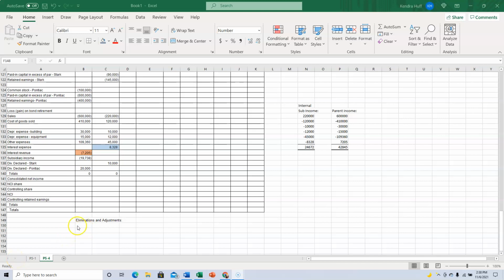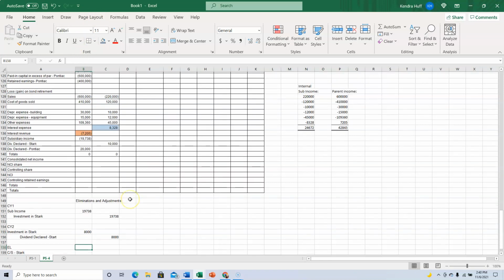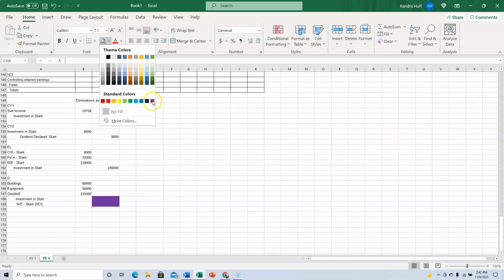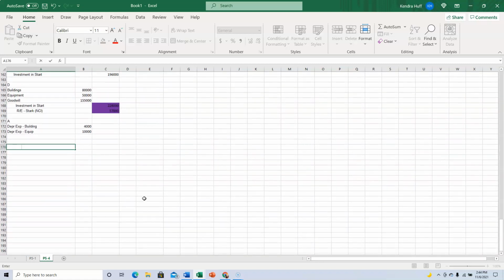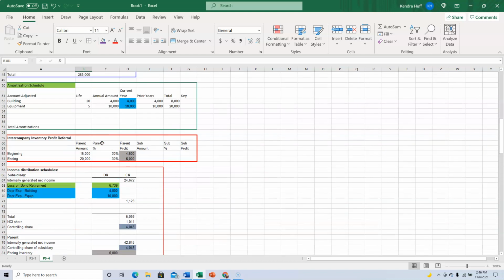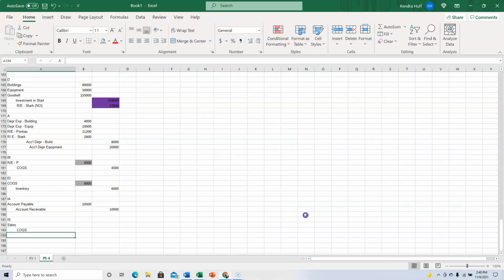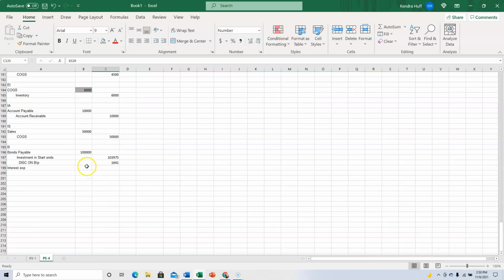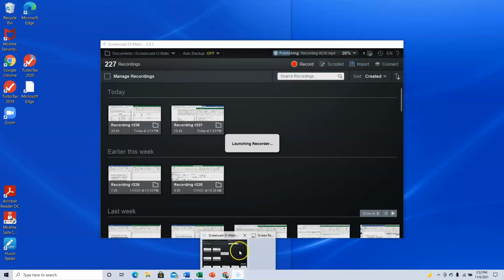Acct 4314 P5_4 Part 2